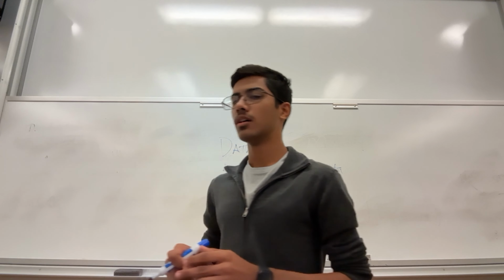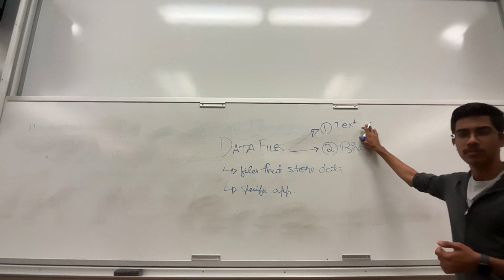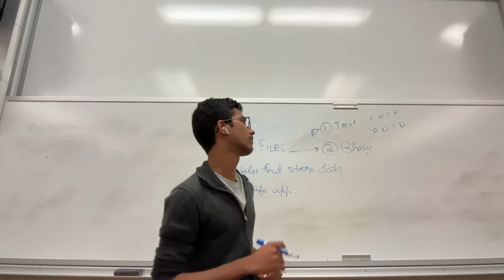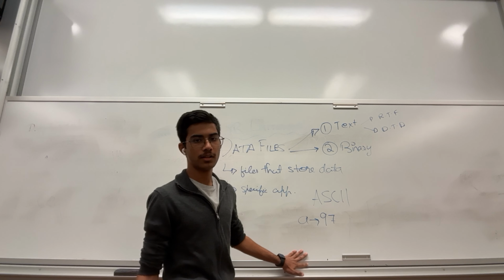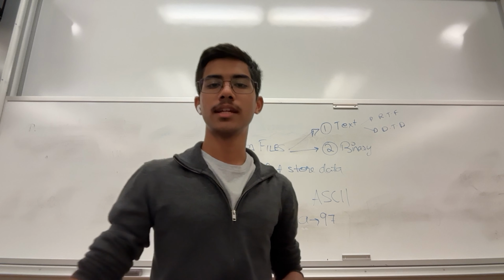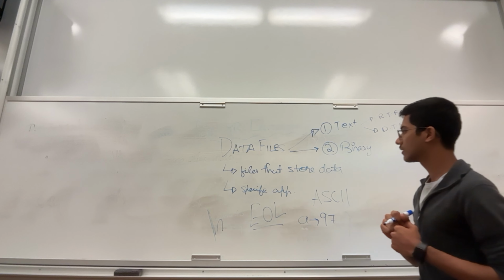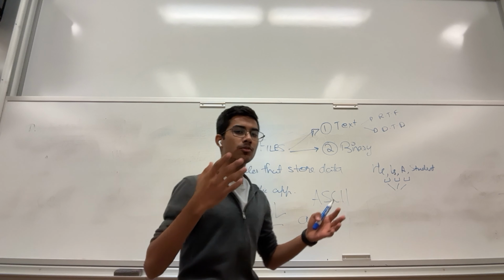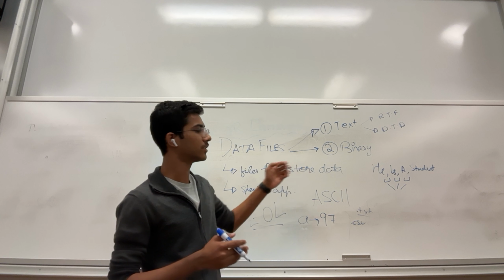Learn File Handling (Part-1) Python